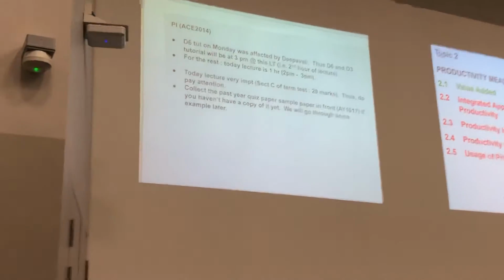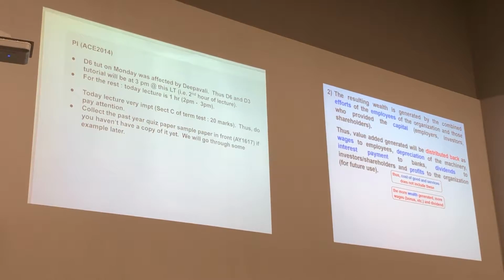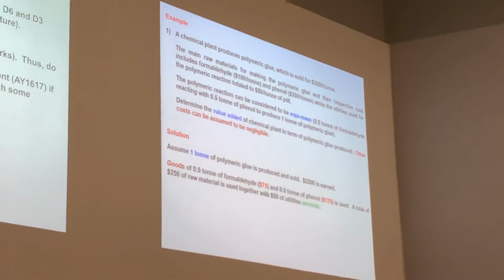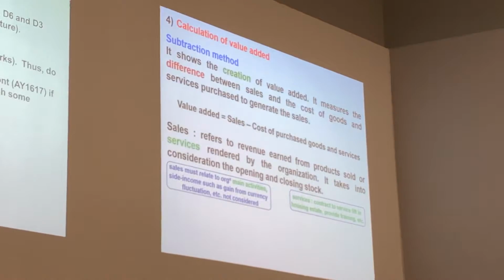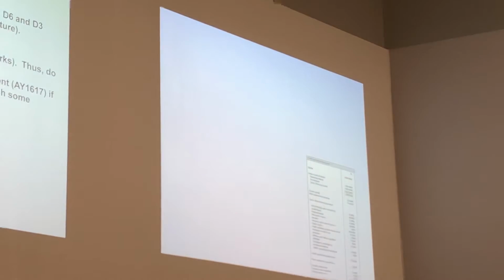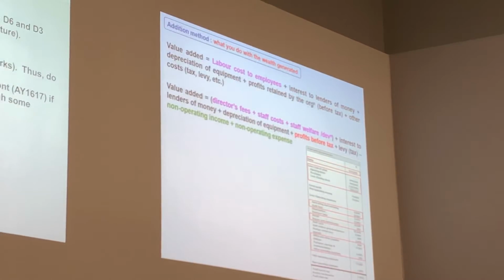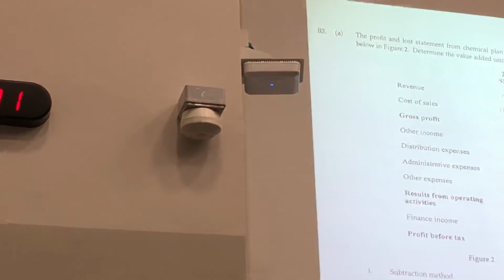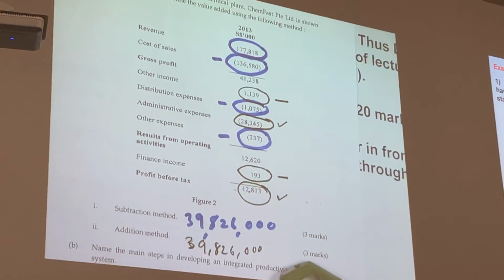PI (Topic 2: Value added)